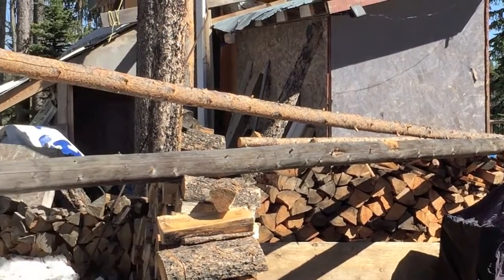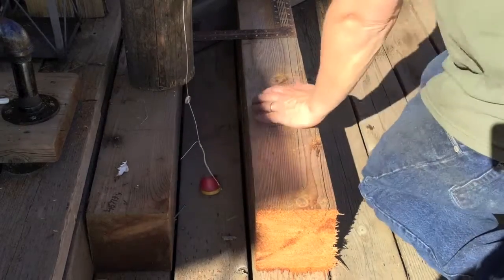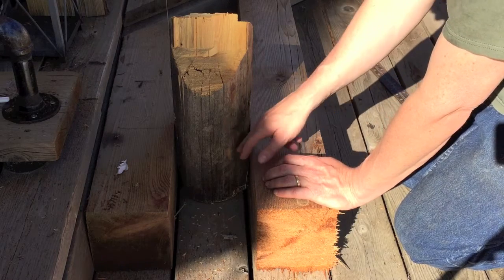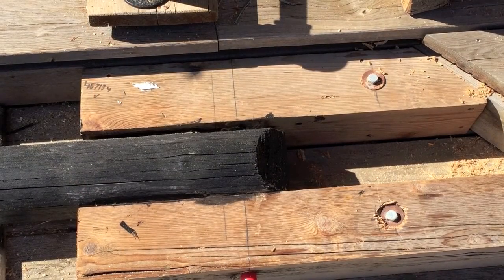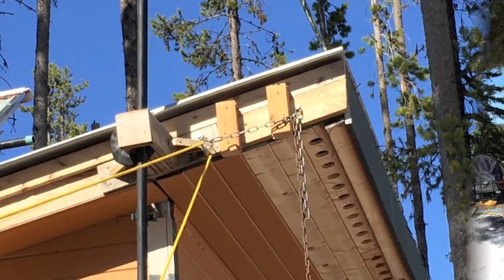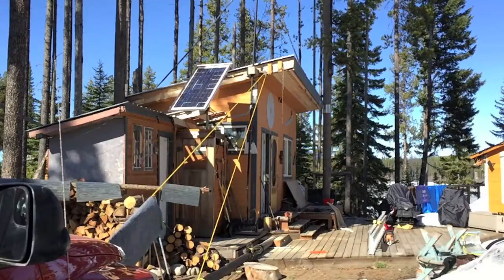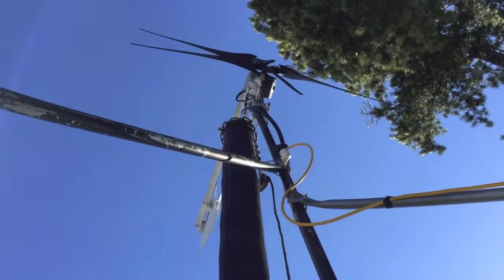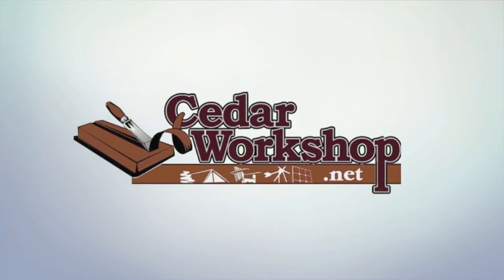Experimental Wind Turbine Tower Project- Part 2 - New Support Pole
A video shot over the April 8th weekend. It's about how to erect a support pole next to the existing big wind turbine tower. It's one of the steps required to raise and lower the big wind turbine.
The support pole was from a large 25-foot tall tree that was missing 90% of its bark.It was dead and very dry inside. It made a perfect support tower for the existing and future taller tower.